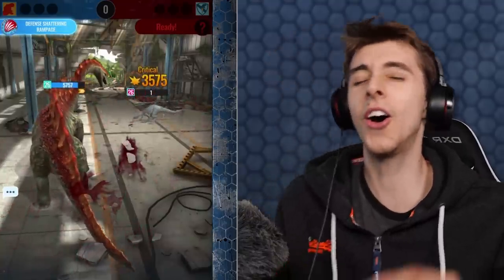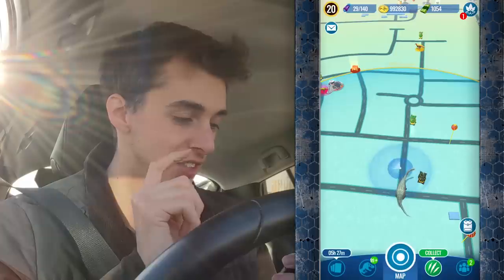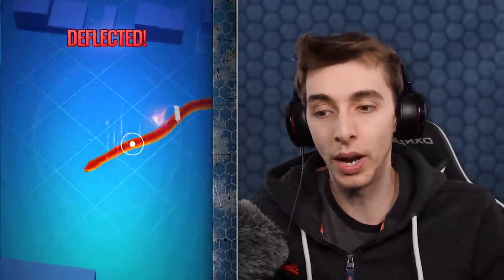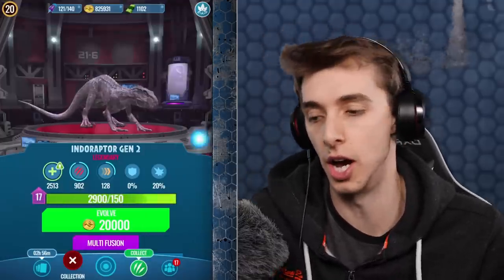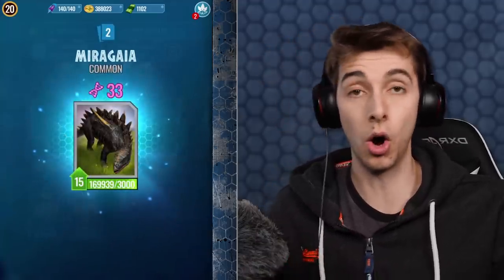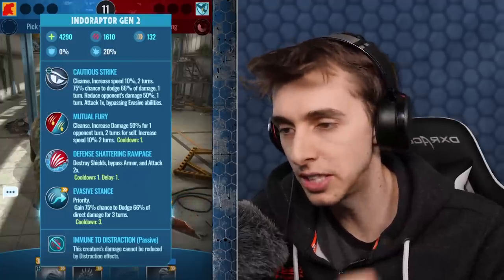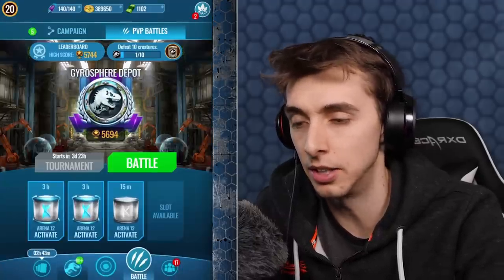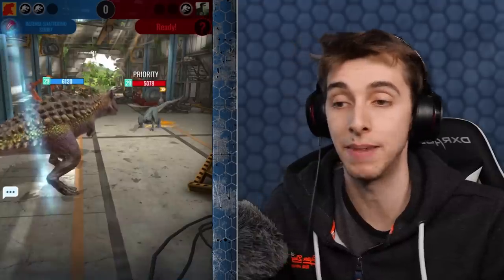The White Indoraptor!!! - Jurassic World Alive | Ep61 ( Jurassic GO )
Jurassic World has the 'other' indoraptor but for the longest time I never really thought it was worth levelling up. Maybe now is the time.